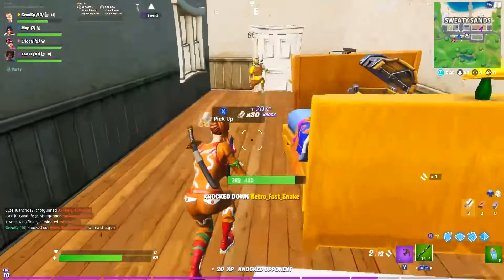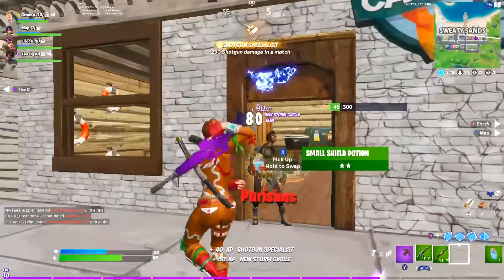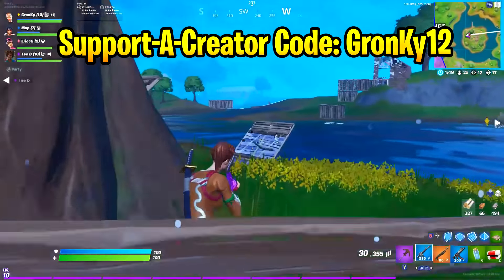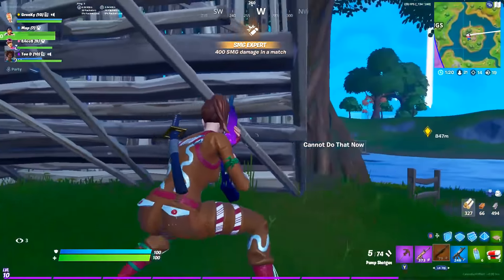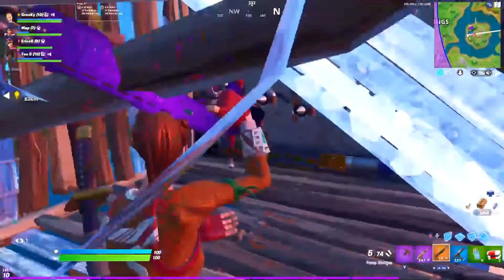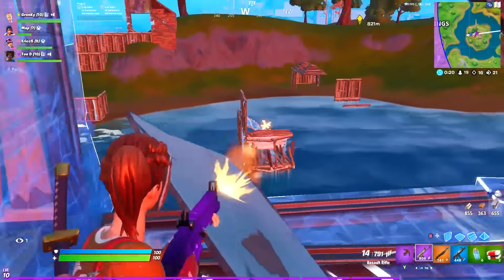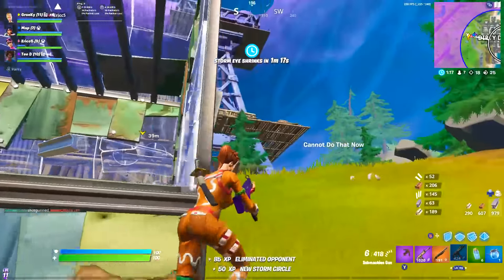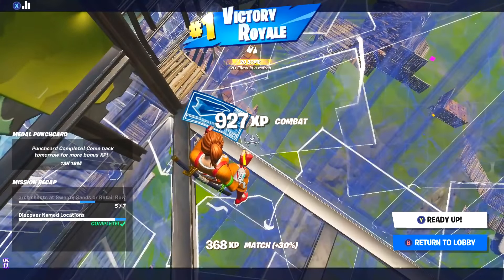How I Doubled My Fortnite Editing Speed In 2 Weeks! (Controller Fortnite Editing Tips)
In this video today we're gonna be talking about the things that I did to become a significantly faster editor within about 2 weeks time. For the last few seasons, I've felt that editing was somewhat of a weakness in my own personal gameplay and overall skill as a Fortnite player. I definitely don't think I was horrible at editing or anything, but compared to the other mechanics in the game like gunskill and building, it just felt like I wasn't as confident in my ability to make certain advanced edit plays. So towards the end of season X and beginning of chapter 2 season 1, I decided that I wanted to change that. And by making 3 specific changes, I feel that my editing is greatly improved compared to what it was even just a few weeks ago. So I hope you guys enjoy this video!

Career High Kill Games:
Solos- 29
Duos- 32
Squads- 38